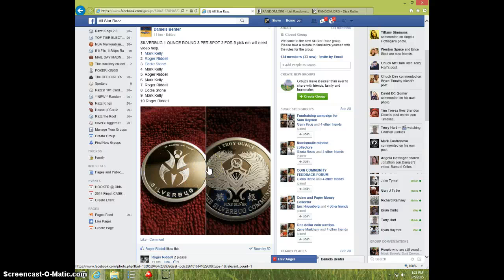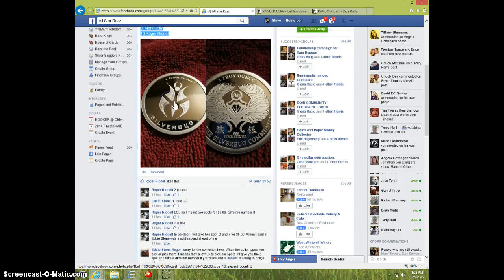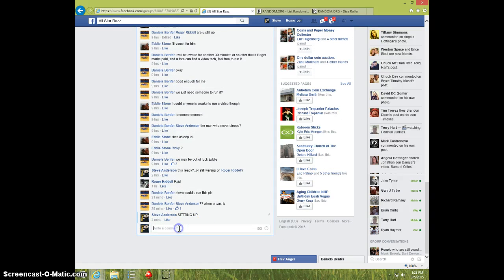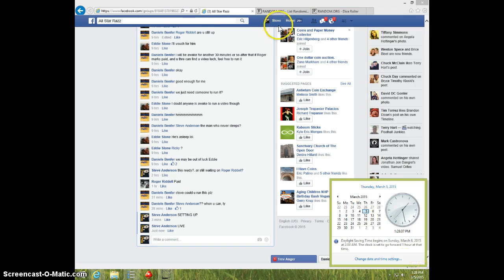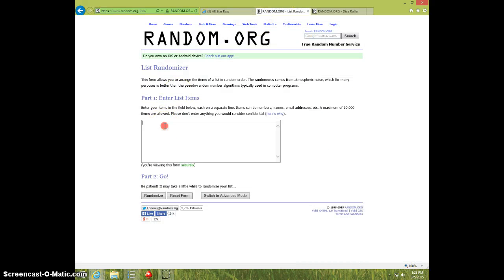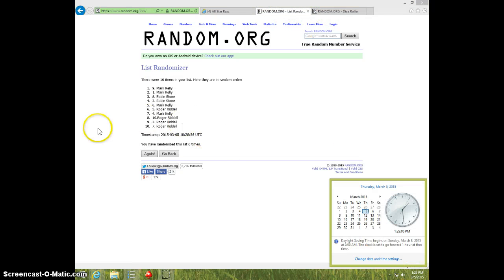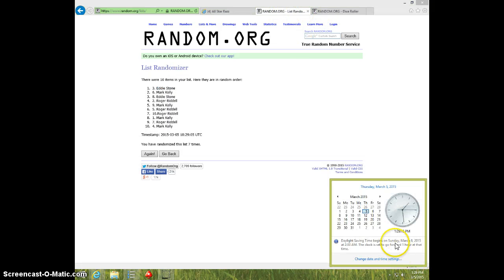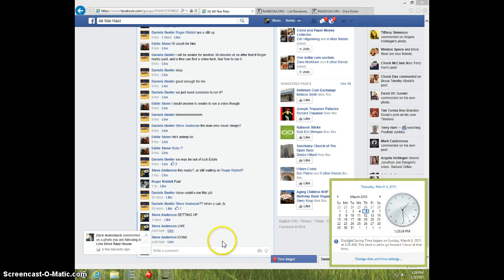SILVERBUG ROUND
DANIELS BENFER